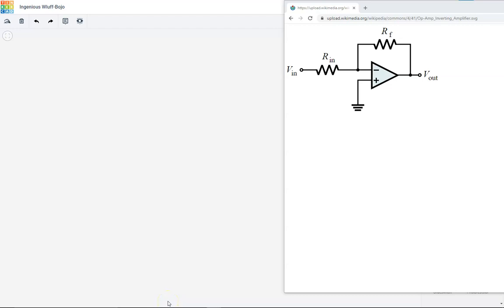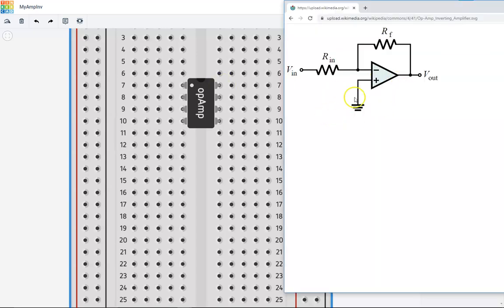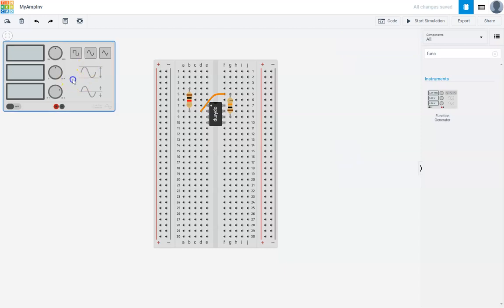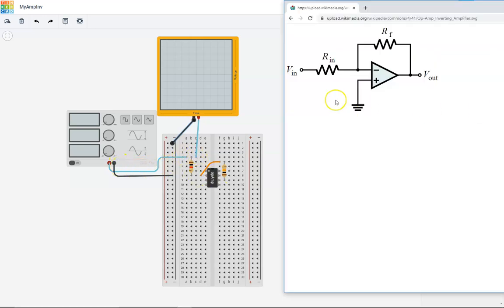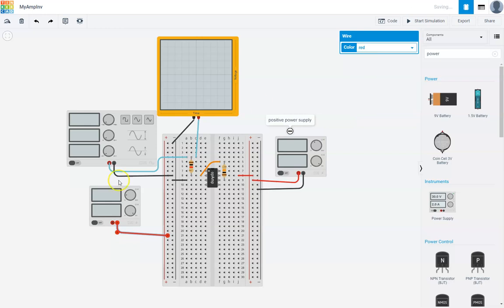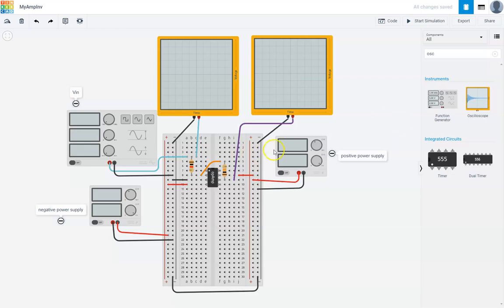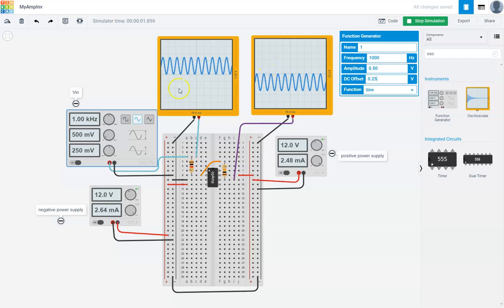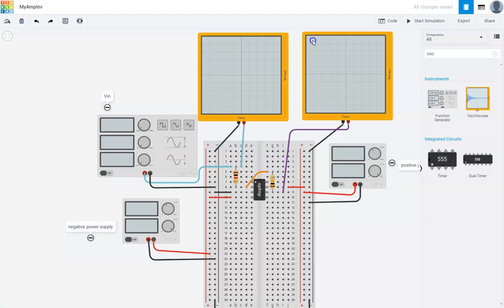TinkerCAD Example Inverting Amplifer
This example shows how to build an Inverting Amplifer. You will learn:
a) how to wire an 741 Op Amp in inverting amplifier topology
b) how to setup Dual power supply
c) Use Function generator for input
d) visualize output using Oscilloscope